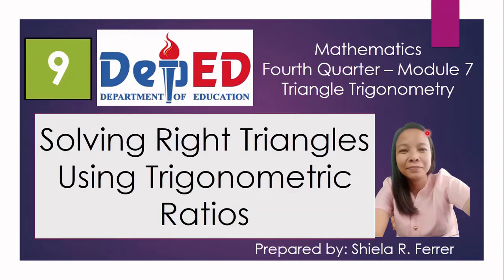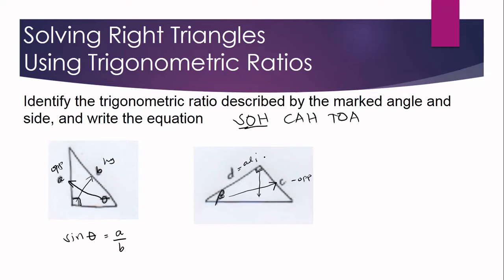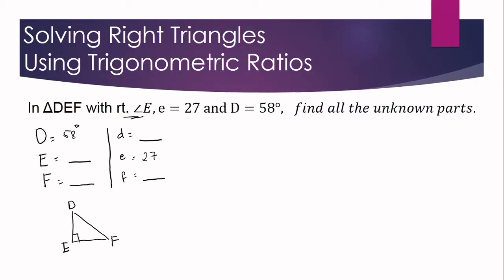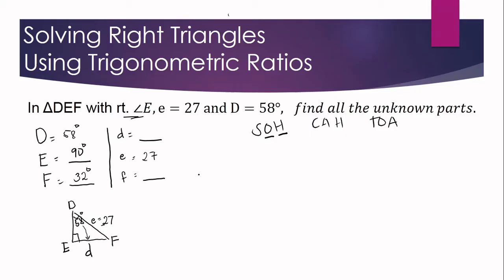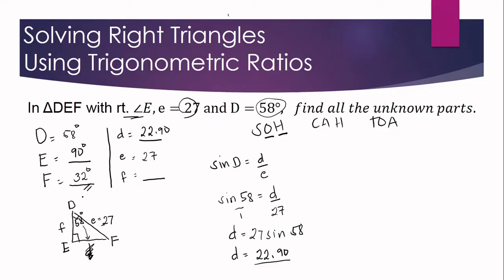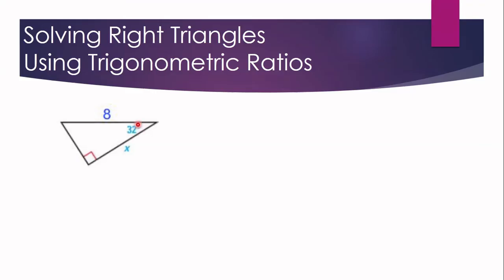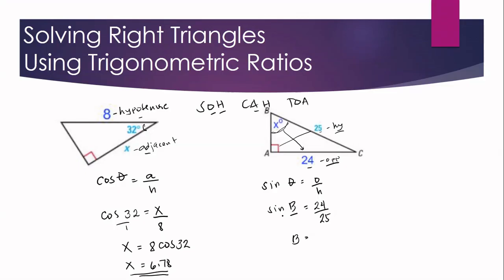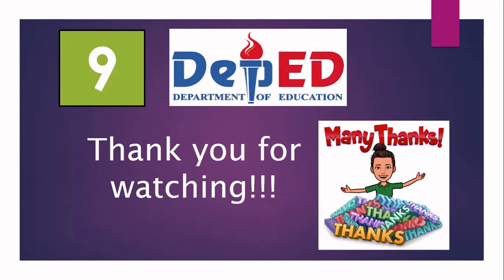Solving Right Triangles Using Trigonometric Ratios (SOH CAH TOA)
Mathematics 9
Fourth Quarter – Module 7
Triangle Trigonometry

MELC 41: Illustrates the six trigonometric ratios: sine, cosine, tangent, secant, cosecant and cotangent.